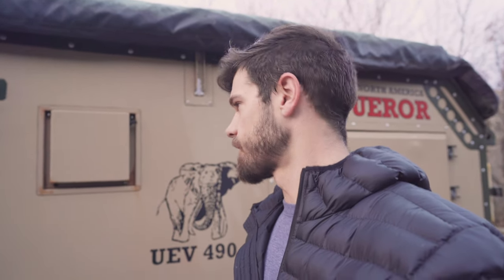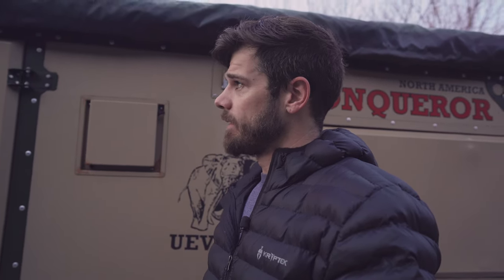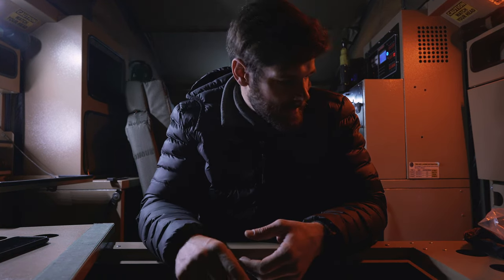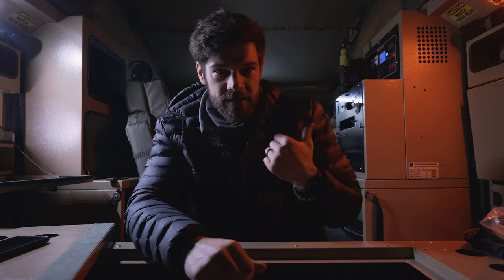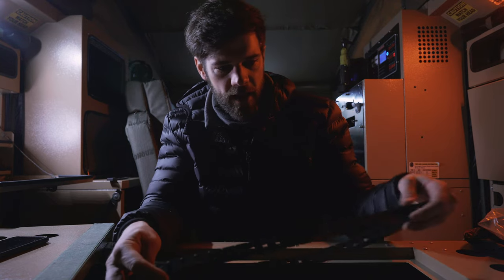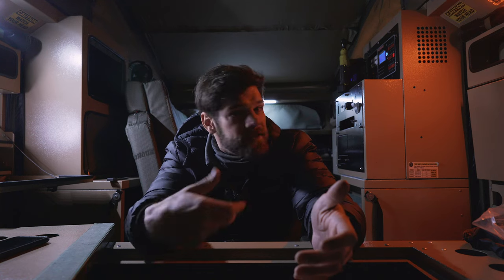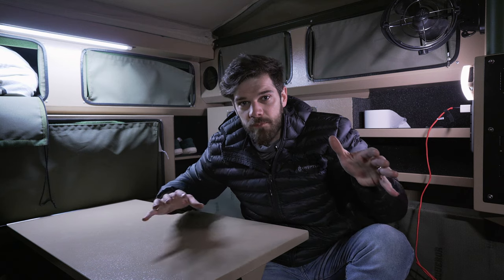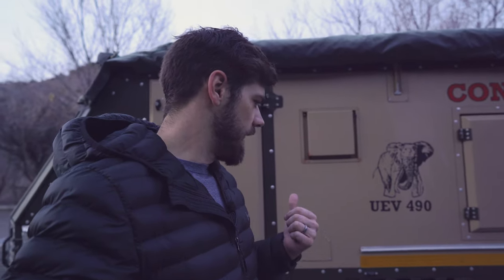I Bought An Overland Camping Trailer | Conqueror UEV 490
I bought the coolest overland camping trailer ever made! The Conqueror UEV 490 Extreme. Not sure if I will like dragging a trailer along, but time will tell.

These are built in Africa, and shipped to the US. (At least they were until 2020). A true off road suspension, all metal construction, and room to stand.

In this video I'm just covering what I got myself into, and modifications I'm doing to make this thing better. This is a stripped down version of this camper. No radio, no heat, no TV, just a cool shaped blank slate to modify.

✸Independence Overland Amazon Store!

Cable carrier/cable track(for wiring directly to battery, WILL NOT work with cig plug):

Cable carrier/cable track (for using the included cig plug included with your fridge. no cable cutting required for this one)

ARB Air Down Tool

ARB Air Compressor

Kryptek (Hunting aside, check out their solid color line. Durable and high quality)

MSR Reactor

Kelty Chairs

Kelty Lowdown Chairs

Black Ovis (You can find some of the most durable gear on the market here)